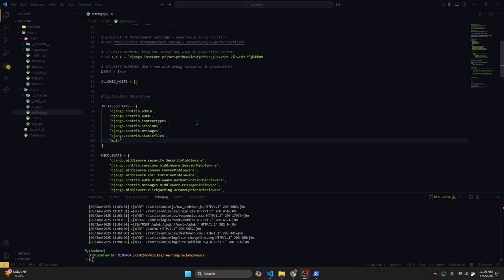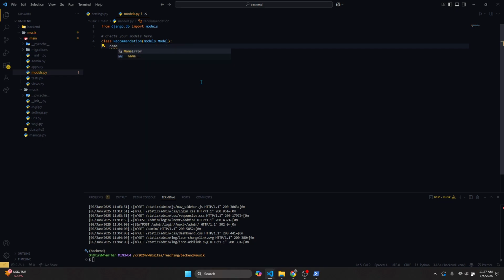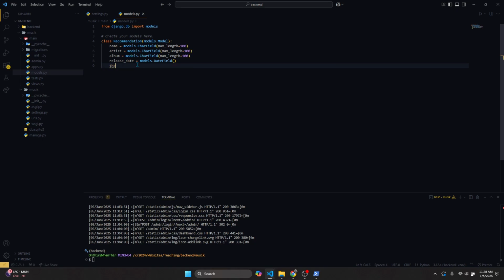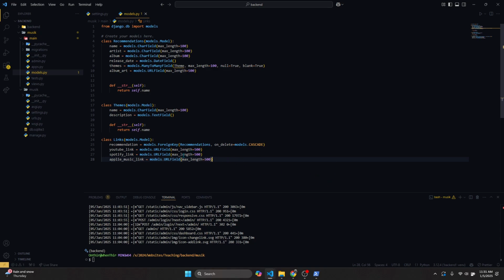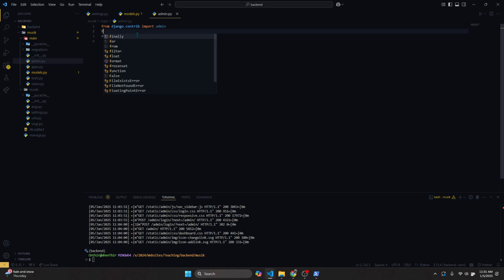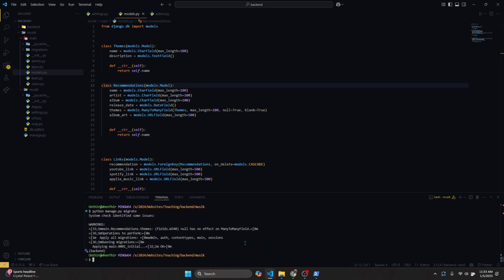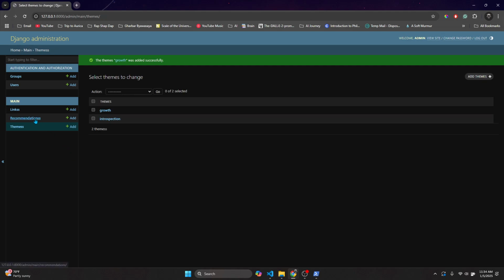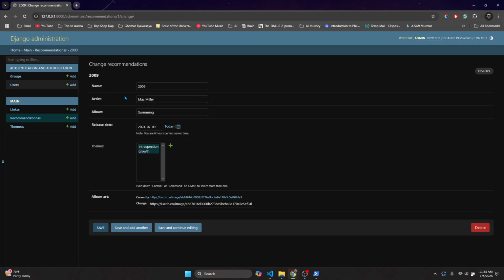2. Creating Models for Recommendations | AI Music Recommender | Django, React, and Gemini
2. Creating Models for Recommendations | AI Music Recommender | Django, React, and Gemini